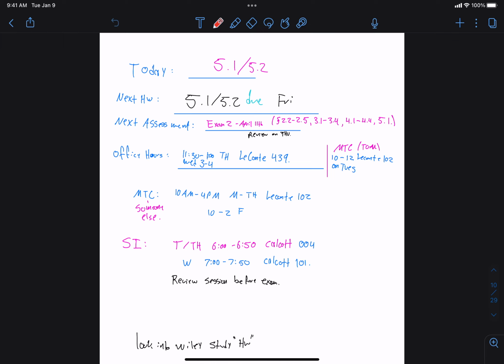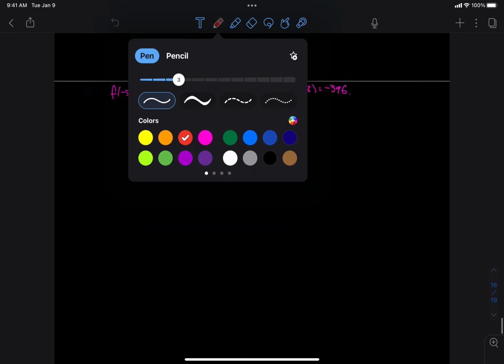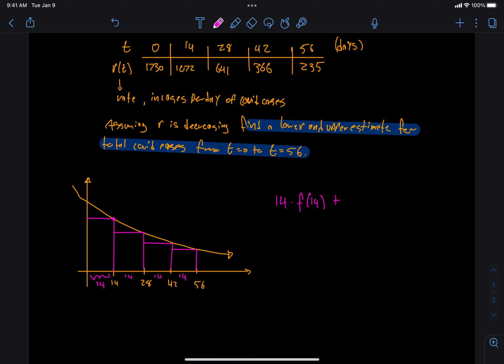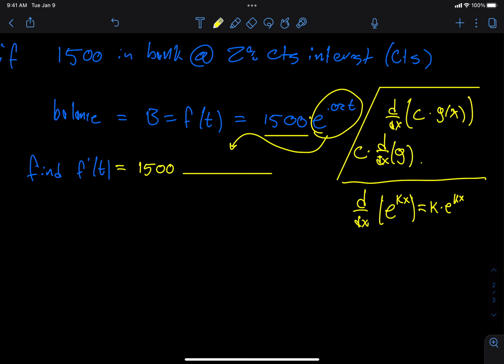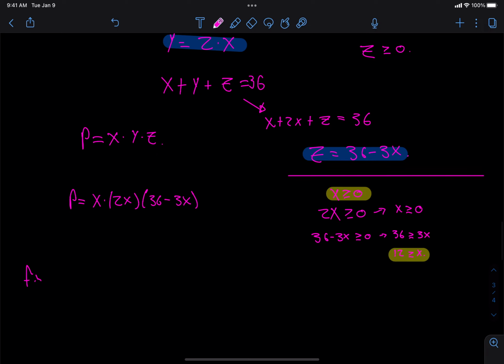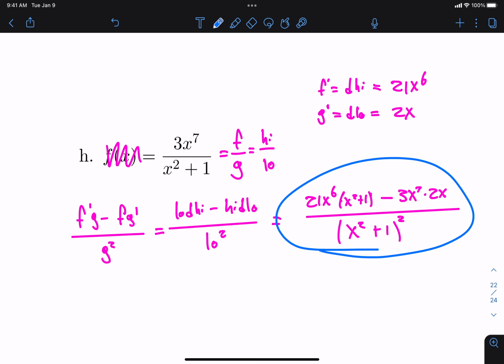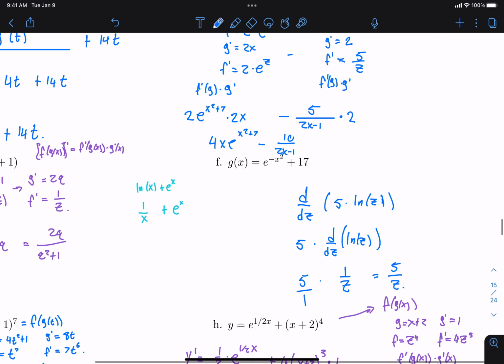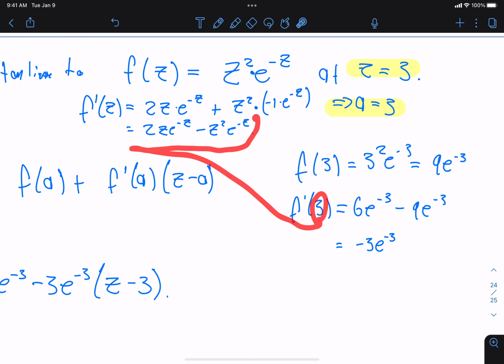MATH 122 EXAM 2 Review